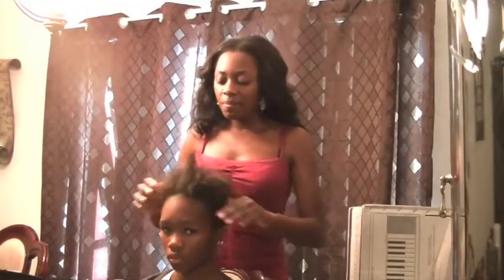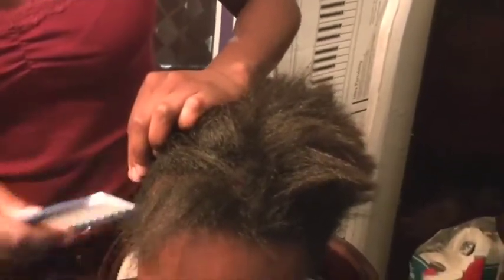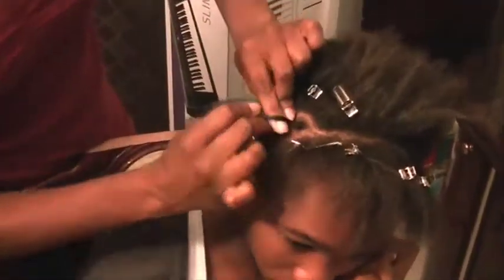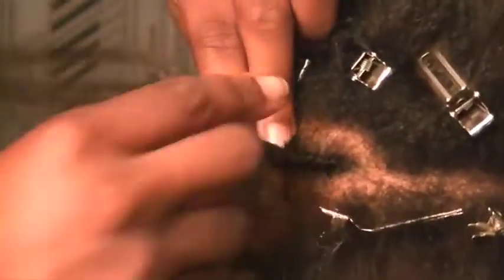Kitchen Beautician Sew In Demo pt 1